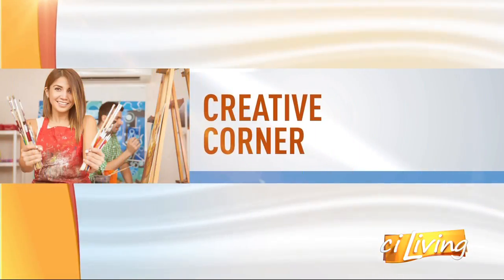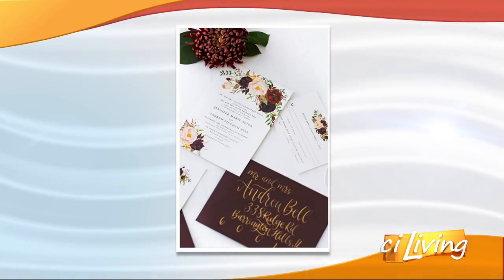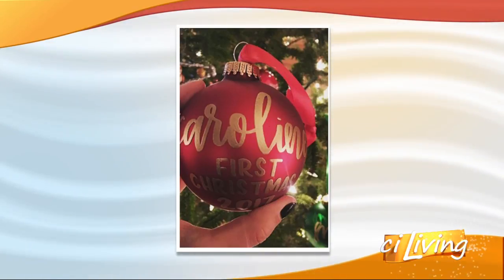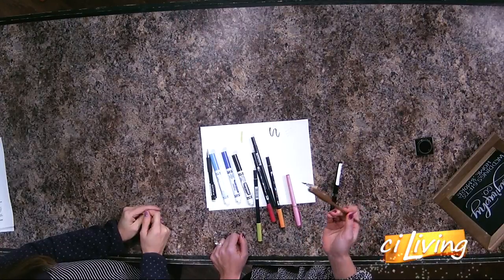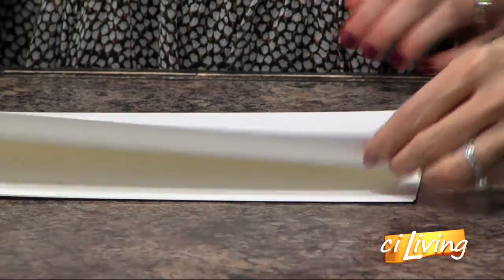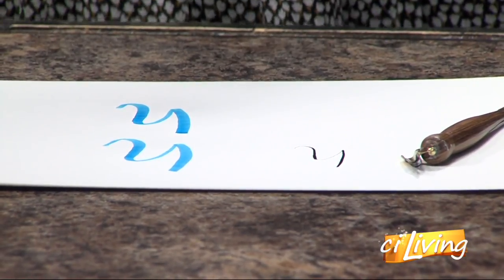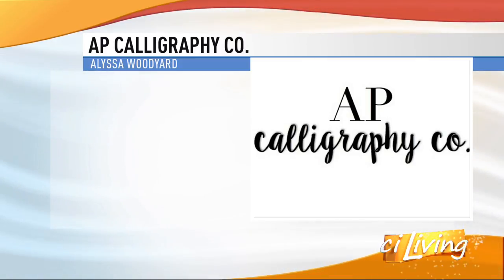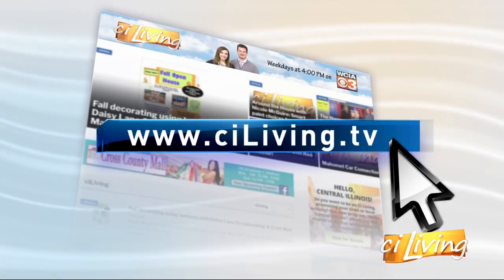AP Calligraphy National Handwriting Day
AP Calligraphy joins on National Handwriting Day